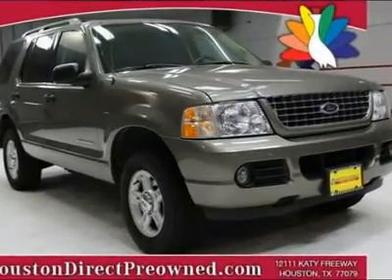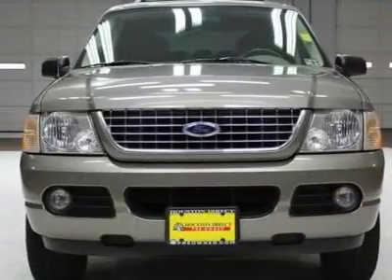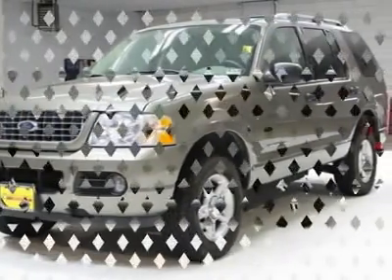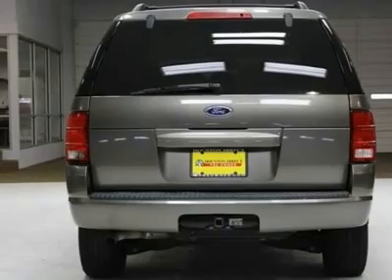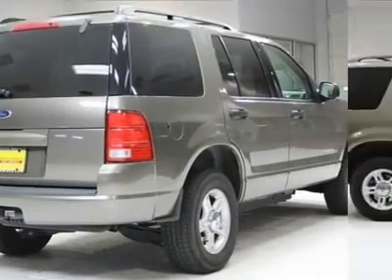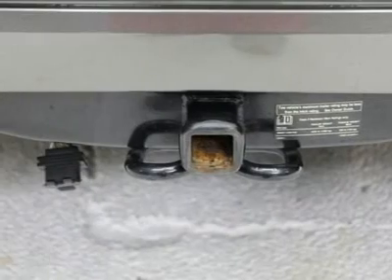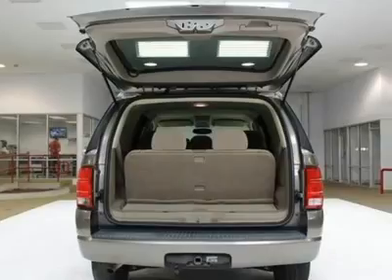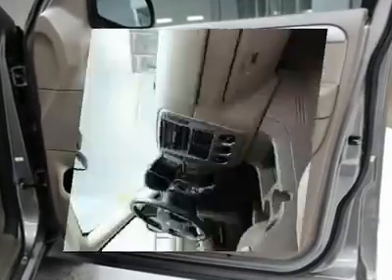2004 FORD EXPLORER Houston, TX H2615A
2004 FORD EXPLORER Houston, TX
Stock

We priced this 2004 Ford Explorer to sell quickly! You will find that is vehicle is loaded with options like: Black Roof Rails, Painted Monochromatic Body-Color Front/rear Bumpers, Body-Color Body-Side Moldings, a Black-Out B-Pillar Treatment, a Chrome Egg Crate Design Grille, Faceted Reflector Quad Beam Headlights, Automatic On/off Headlamps, Fog Lamps, Black Folding Pwr Mirrors W/approach Lamps and a Front Door Glass Solar-Tinted Glass-Inc: Windshield.  All of our vehicles are put through a rigorous inspection and are fully reconditioned.